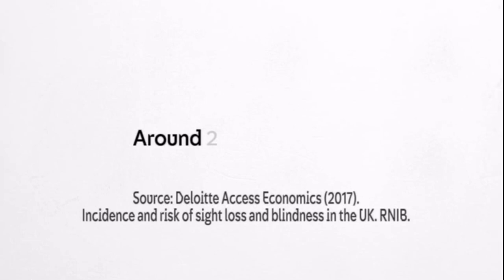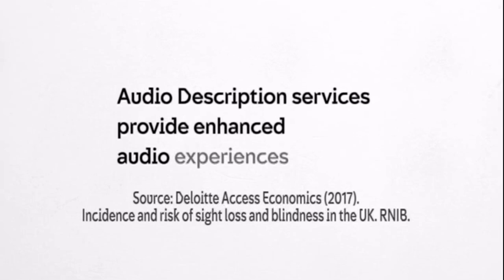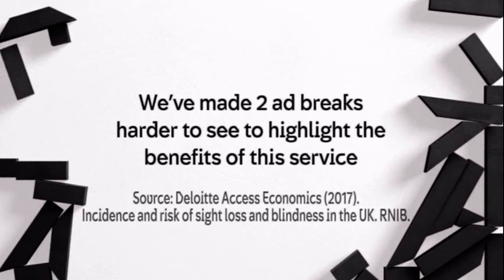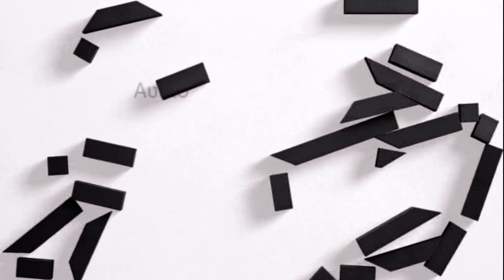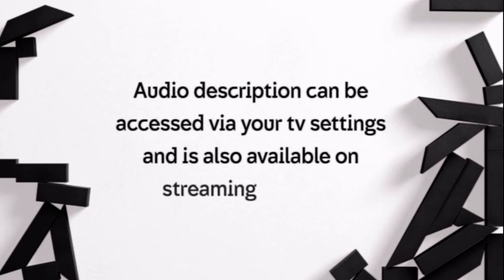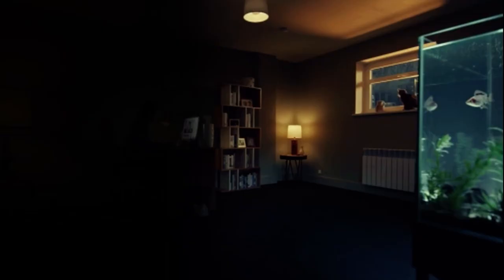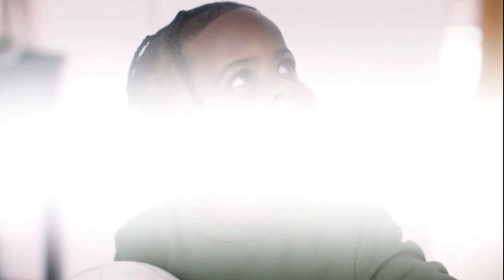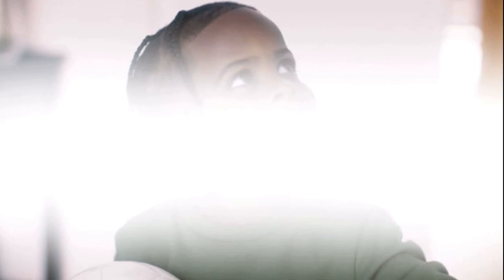Channel 4 Paralympics: Audio Description Adverts RNIB (Part 1)